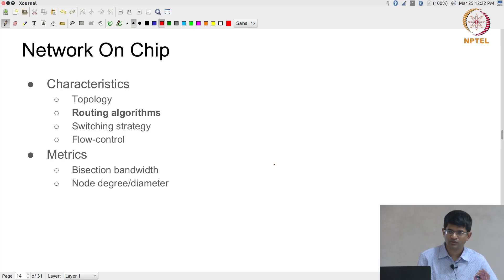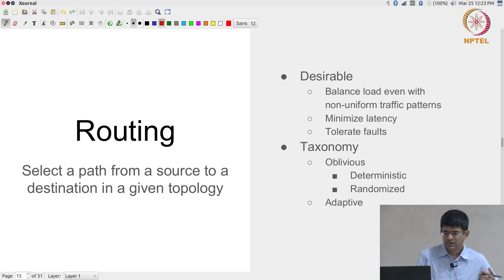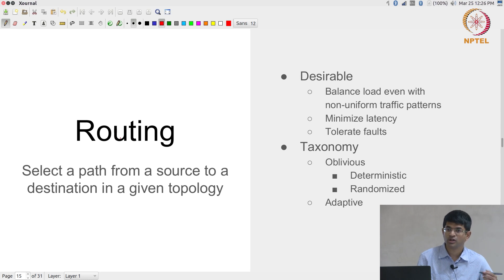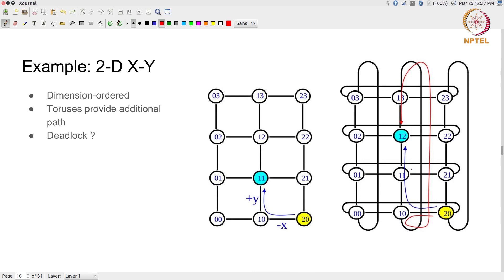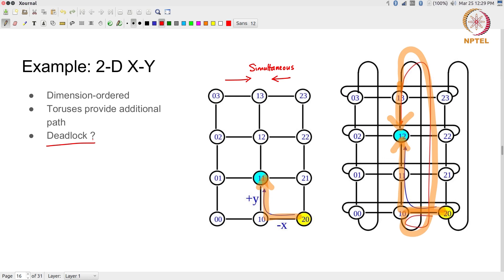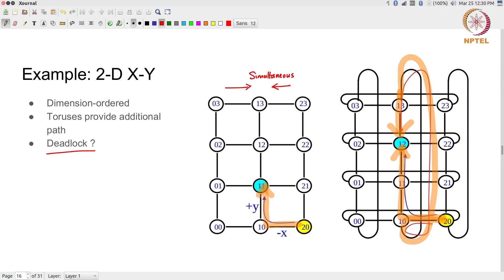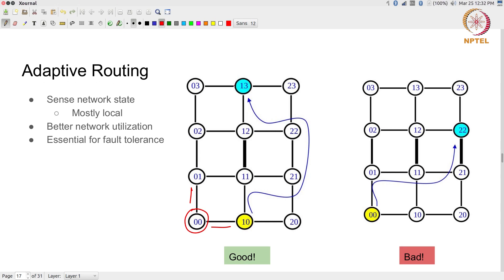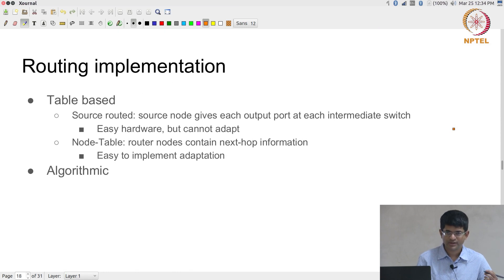Lec 95 - NoC - routing